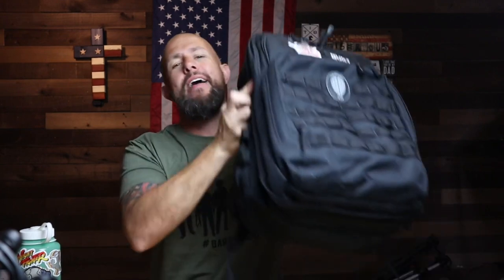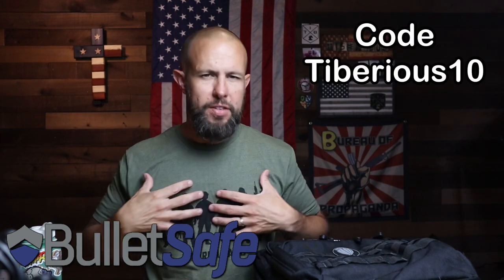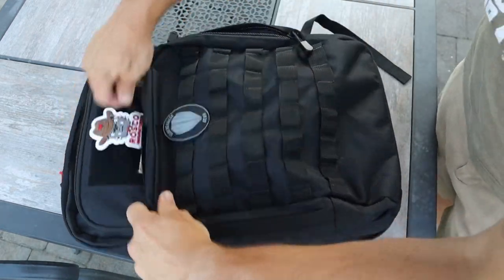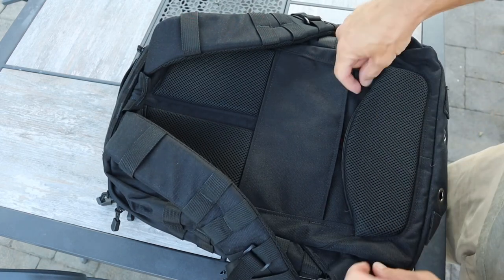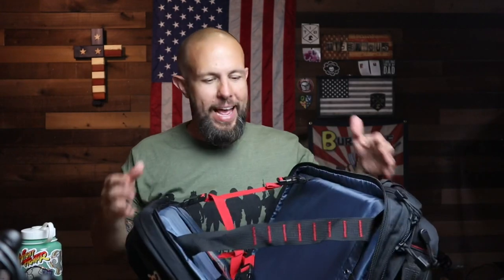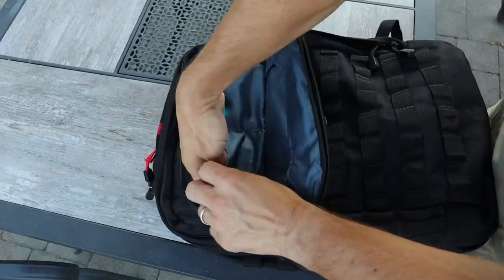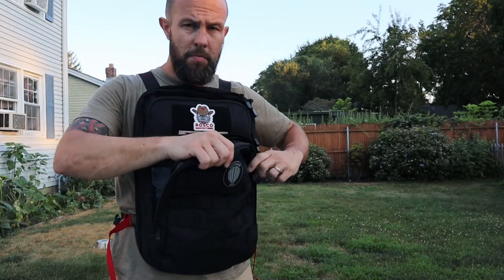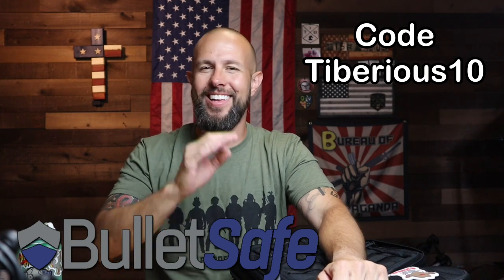Bulletproof Backpack / Leatherback Gear Tactical One Review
My review on what I think is the best bulletproof backpack, the Leather Gear Tactical One backpack. I say it is the best bulletproof backpack because it offers both front a rear protect through a zipper that splits the backpack in half. This bag also has dozens of pockets to store all of your essentials, molle on the front and side and even a hidden RFID pocket.

Ocean State Armory - Code TIBERIOUS